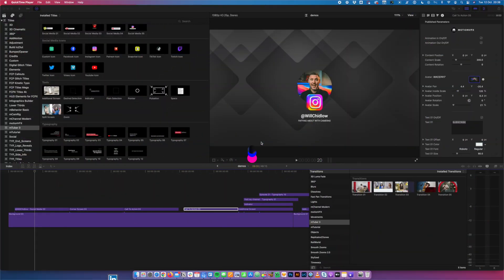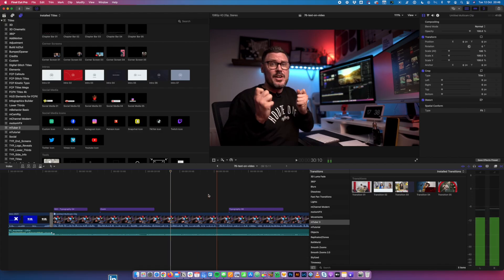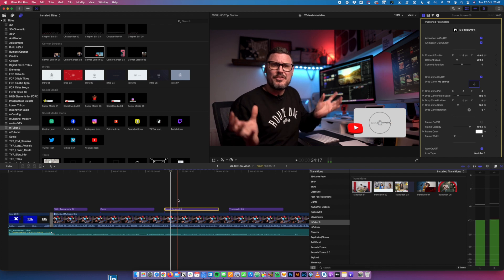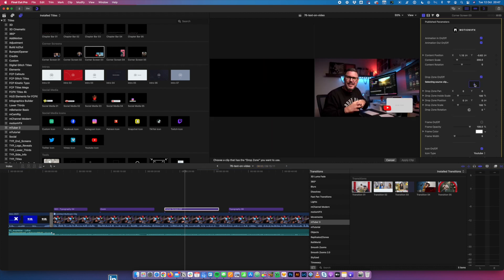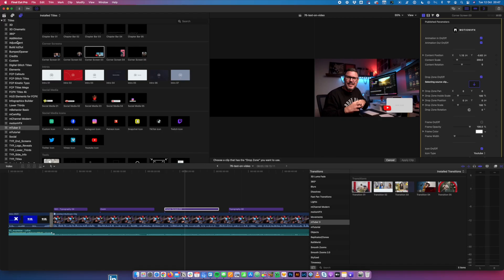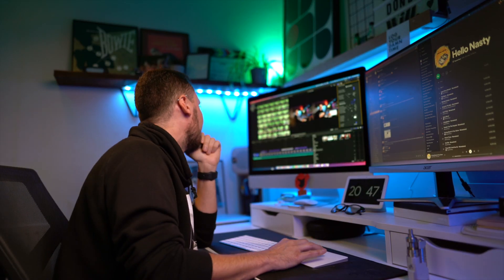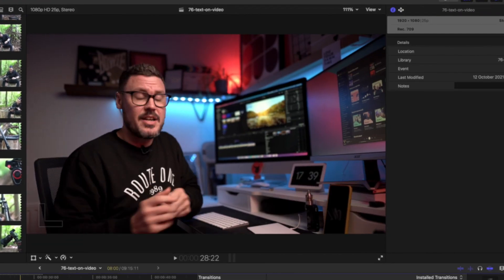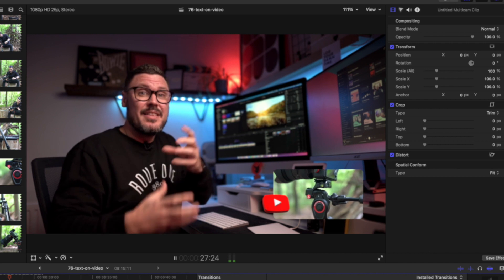Best EFFECTS & TITLES pack for youtubers - MotionVFX mTuber 3 for Final Cut Pro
Hey Friends!

This week i'm looking at some of the best titles for final cut pro, especially curated to be the best title pack for youtubers and online video creators. Finding quality titles for fcpx can be tricky but motionVFX have put together this pack of titles and effects for final cut  that are super easy to use and look awesome. These premium titles for final cut provide you everything an aspiring youtuber could need to elevate the production of your videos and create professional looking titles and effects in final cut.

I try to show you a good selection of these top effects for final cut and how to add titles to videos and customise them to suit your personal style. Also included in the pack are easy to use editing tools and effects and some of the best transitions for fcpx i have seen.

MUSIC!